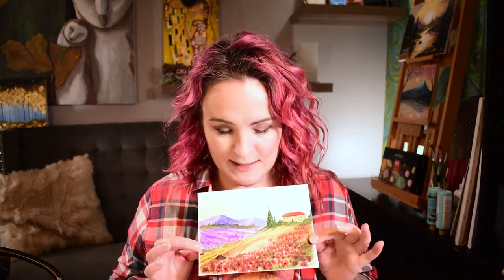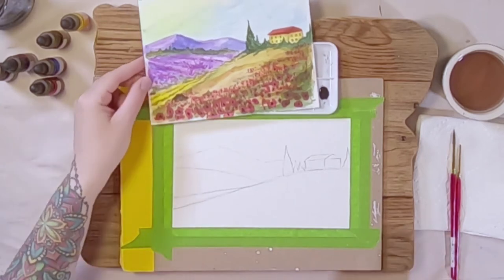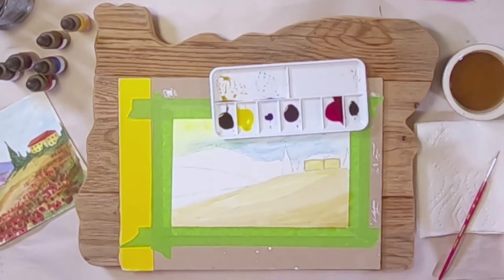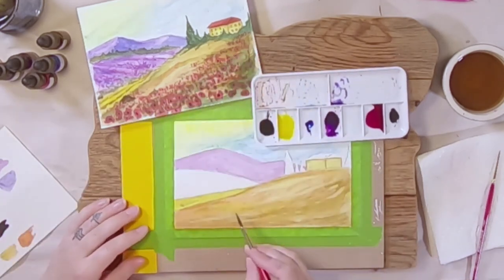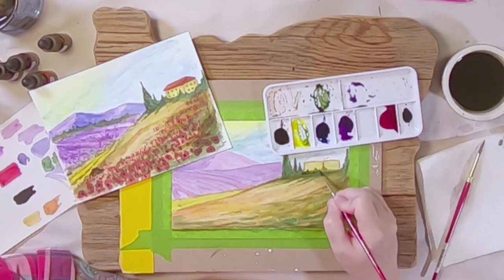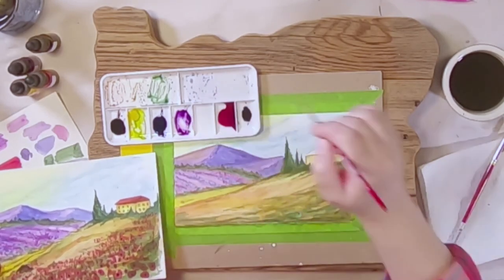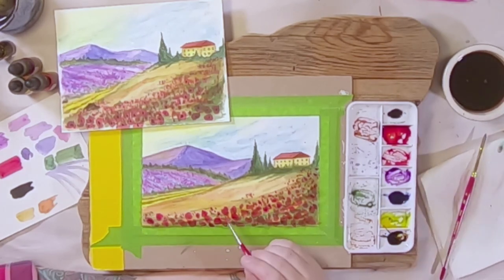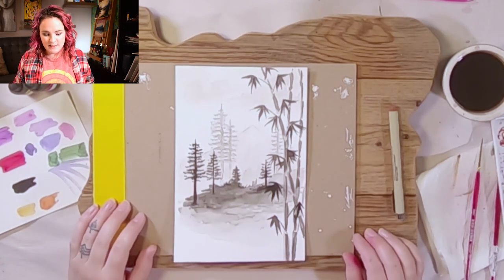Watercolor Tutorial: Tuscany